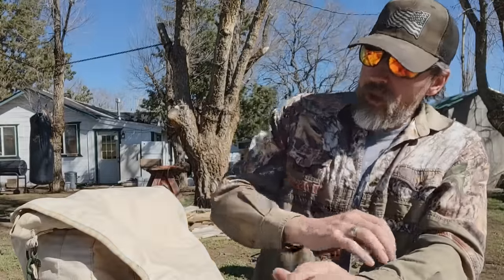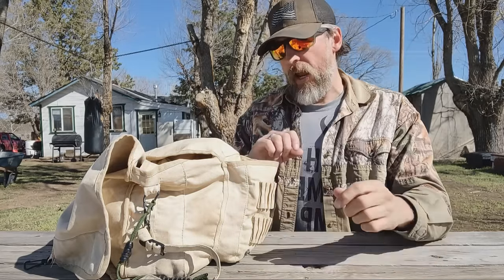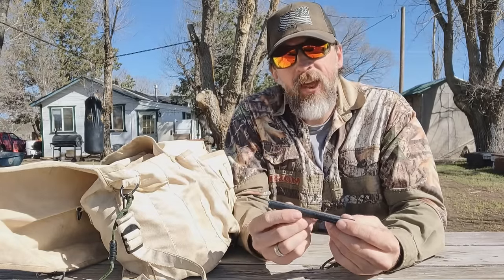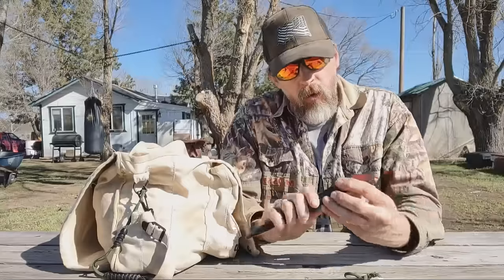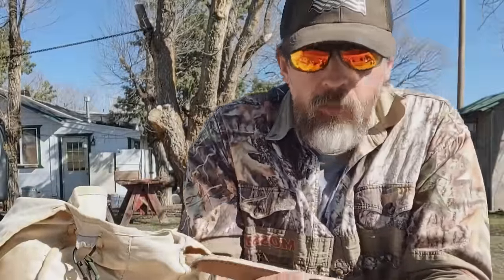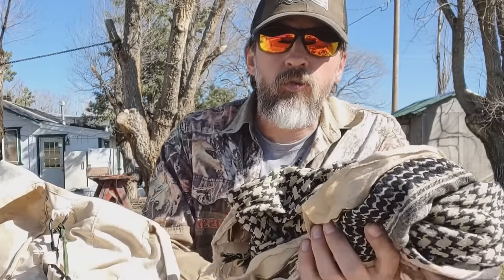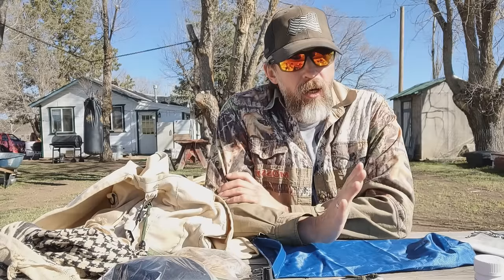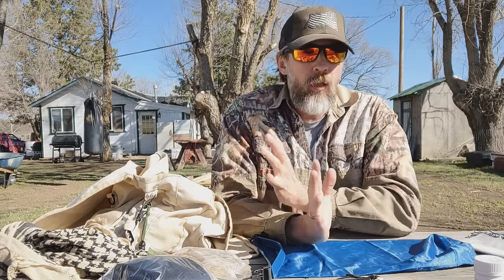Time to NUT CHECK my Haversack...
As a survivalist and a prepper, it's important to go through your gear every once in a while and audit yourself. In this video, I go through my haversack contents as the bag is normally equipped. I'm sure the contents aren't mind blowing, but that's kind of the point. It's the basics. That's what's going to get you through hard times.

Haversacks are one of those versatile pieces of kit that can be outfitted differently depending on your needs for the situation. I start this video talking about my haversack in particular, how long I've had it, and show you how its held up to years of use. We begin with the front flap which is rocking 30-30 cartridge loops and carrying my EDC fire kit. We then get into the first part of the main pouch, which carries most of my tools to include some back up knives, a hard use knife, and my folding saw. Then we go to flap two of the main pouch which is where I keep a whole bunch of different items to include rabbit snares, a Lifestraw, and some lightweight containers. In flap three of the main pouch, we get into my soft items (the ones that ride against your hip) and look at my shemagh, waterproof bag, etc.

It was time to audit my haversack again, pimps, and so I did it on camera.

Kabar Heavy Duty Warthog Knife:

Closest 10" Corona Saw to mine:

Mora Classic No. 2:

Rapala 4" Fillet Knife:

10 Bic Lighters:

Firesteel in the video (2 pack):

Lifestraw (Correction: it filters 1000 gallons):

Wise Owl Outfitters dry bags: